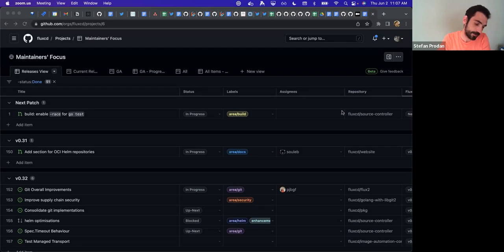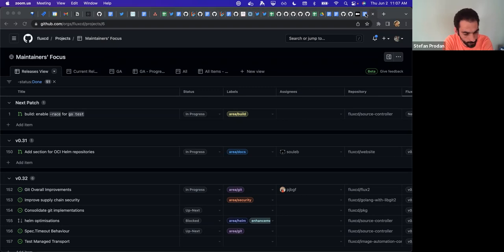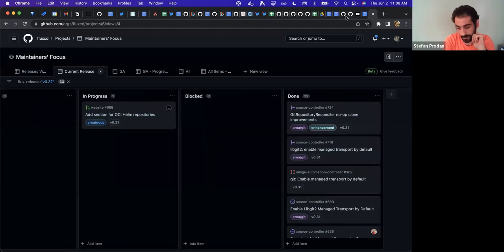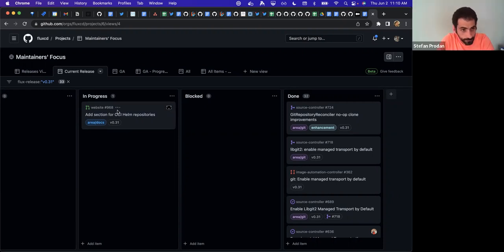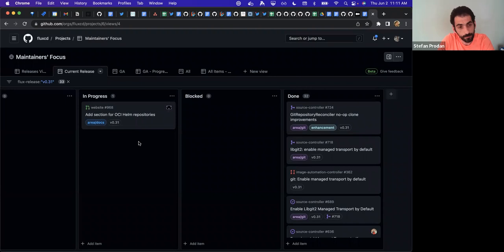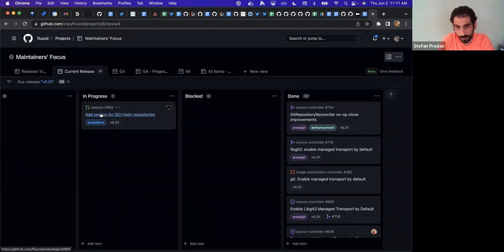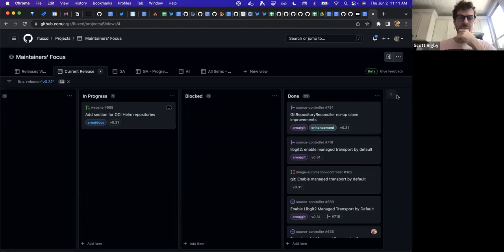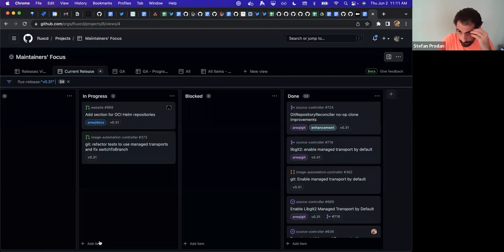Flux Dev Meeting: 2022-06-02